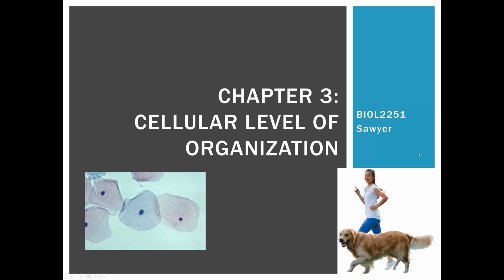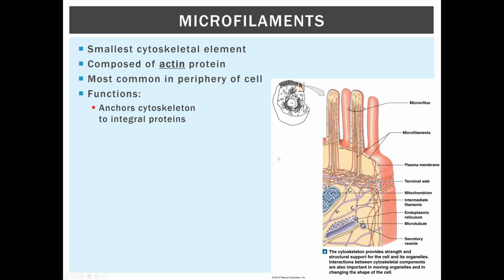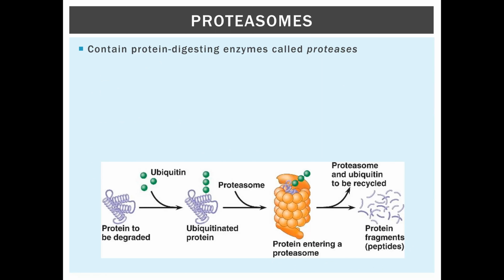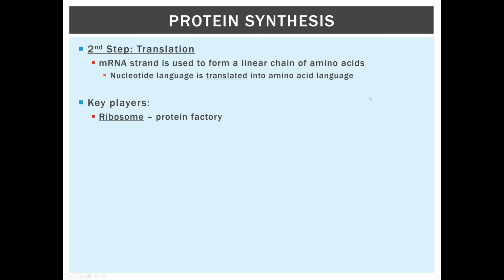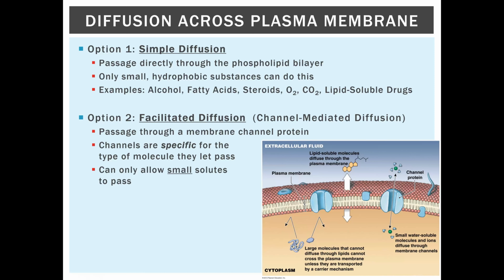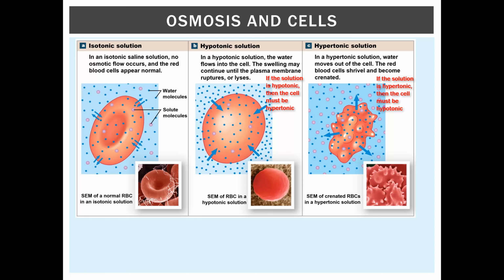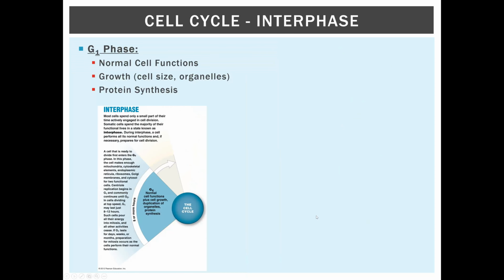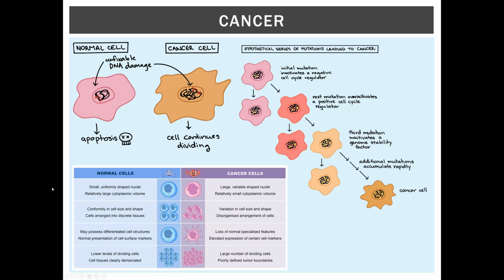Chapter 3 Lecture Video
Chapter 3 covers the Cellular Level. This lecture includes an introduction to cells, and then details about the different cellular components and organelles. It also covers briefly the principle of DNA control over protein synthesis, and an abbreviated discussion of both translation and transcription. It also covers diffusion, osmosis, and other forms of cellular transport. It introduces membrane potential. It also briefly covers the cell cycle and cancer.
CONTENT
0:00:00 Introduction to Cells
0:02:53 Plasma Membrane
0:10:47 Cytoplasm and Introduction to Organelles
0:14:33 Non-Membranous Organelles (Cytoskeleton, Microvilli, Centrioles, Cilia, Ribosomes, Proteasomes)
0:25:42 Membranous Organelles (ER, Golgi, Lysosomes, Peroxisomes, Mitochondria, Nucleus)
0:39:08 DNA Control of Protein Synthesis (DNA, Transcription, Translation)
0:56:38 Diffusion and Osmosis
1:16:04 Transport Part 2 (Carrier-Mediated Transport, Vesicular Transport)
1:33:20 Membrane Potential
1:35:11 Cell's Life Cycle
1:47:36 Cancer